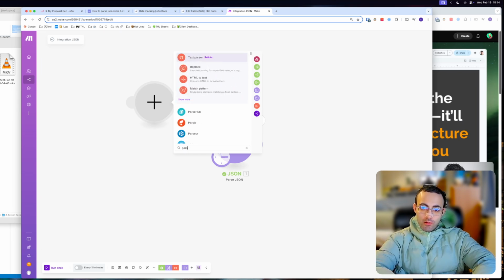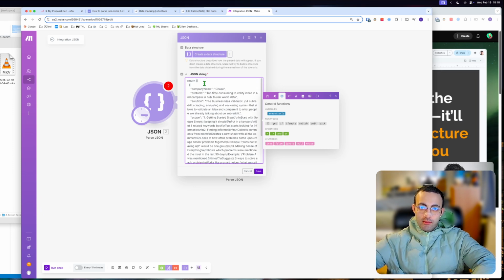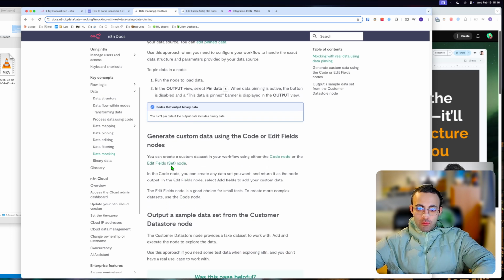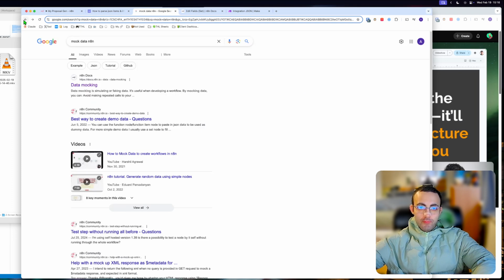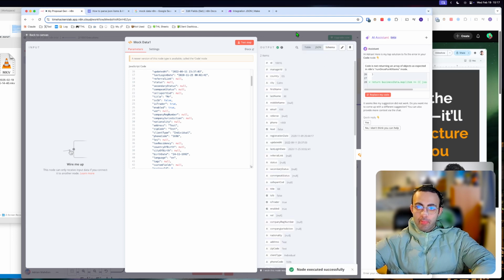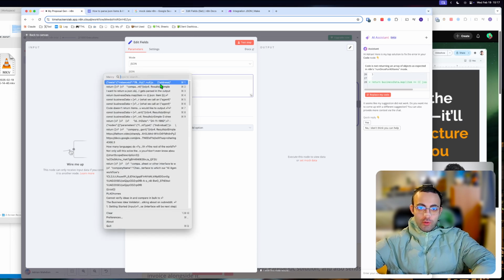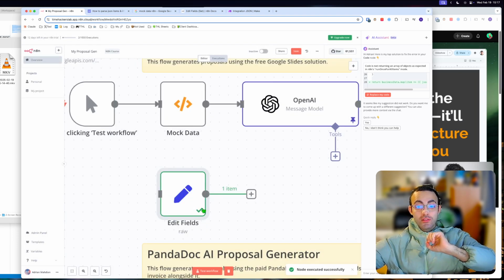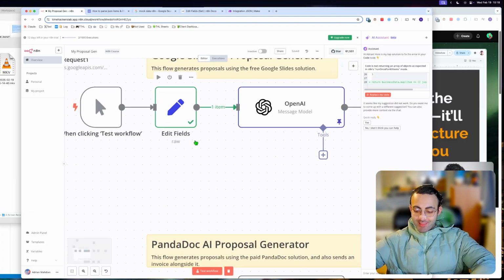Parse Json N8n - Set variables in n8n Tutorial!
Book a 20min free automation strategy call with me:
Parse Json N8n - Set variables in @n8n-io Tutorial.
Setting variables to play with in a separate module!

How to Parse JSON in n8n vs Make.com (Integromat) - Complete Tutorial & Comparison

Timecodes:
0:00 - Introduction to JSON parsing differences
0:02 - Make.com's simple JSON parsing approach
0:29 - Running mock data test in Make.com
0:44 - Working with JSON data and variables
1:12 - n8n's different approach to JSON parsing
1:25 - First method: Using mock data in n8n
2:18 - Second method: Using the Code node
2:25 - Best solution: Using Edit Fields in n8n
3:01 - Final comparison and implementation tips

  ⚙️ Do you need automations custom built for you? ⚙️